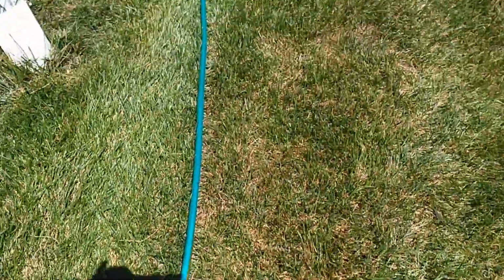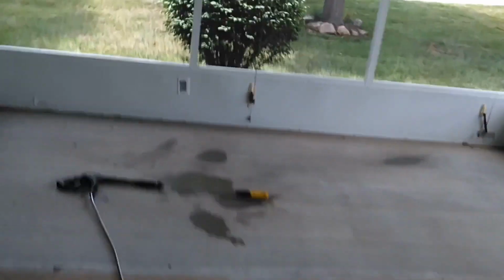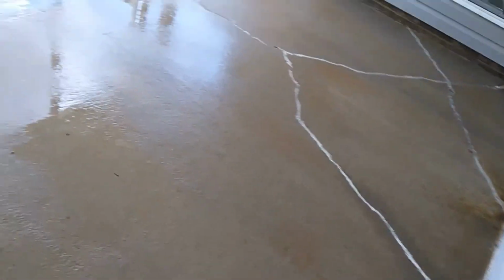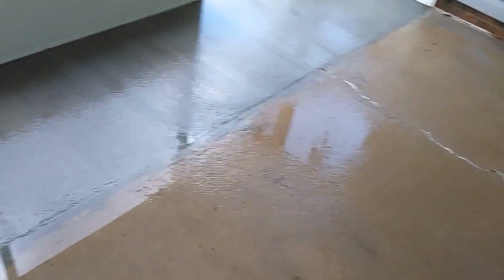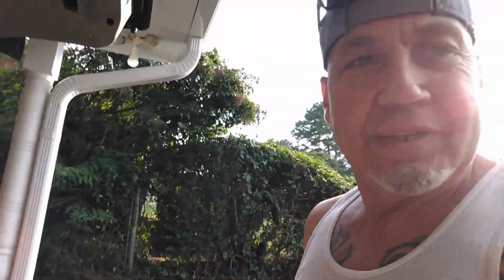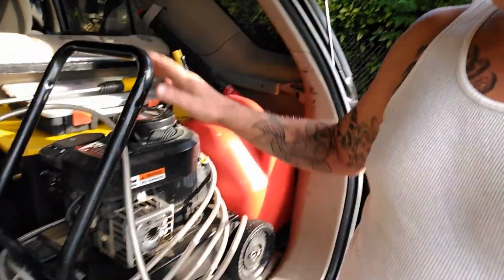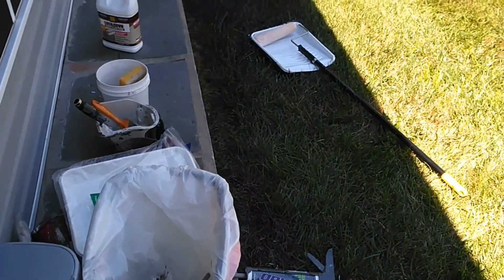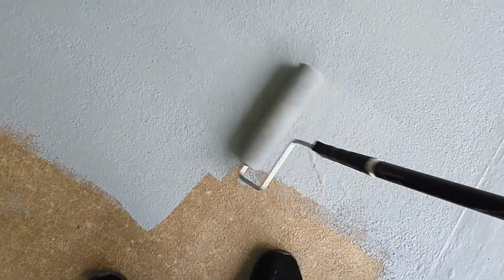epoxy on patio cement floor. easy and cost effective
handyman on cost effective patio epoxy paint